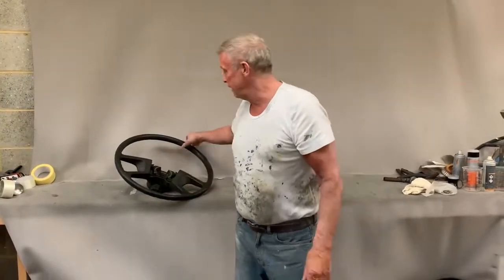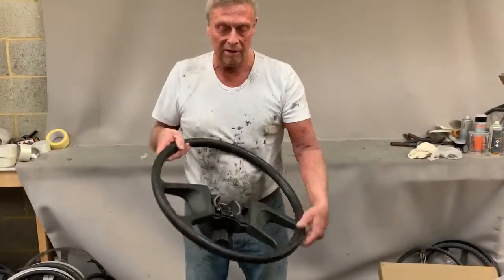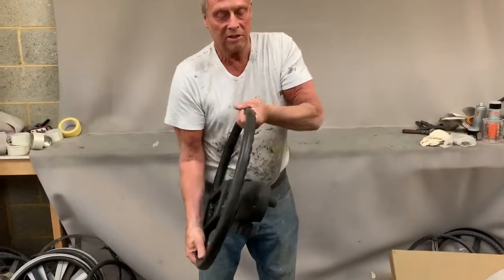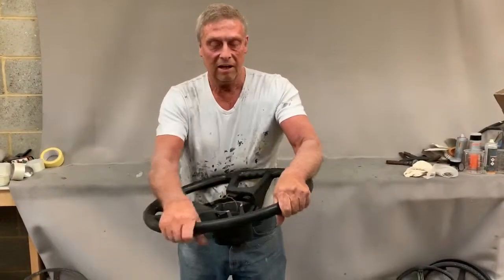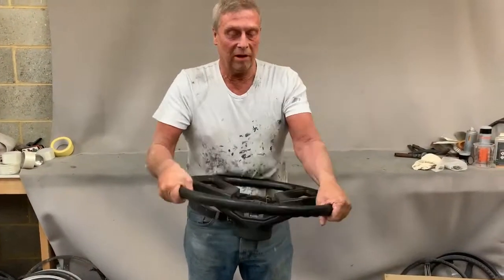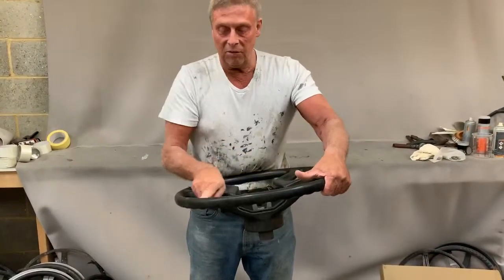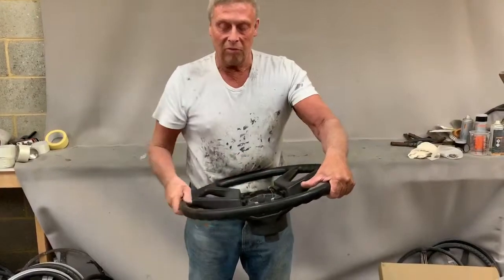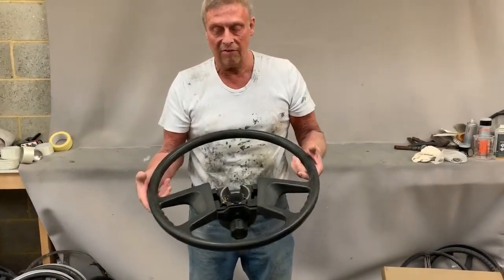Scania Lorry Steering Wheel